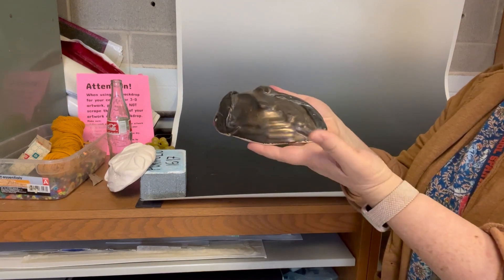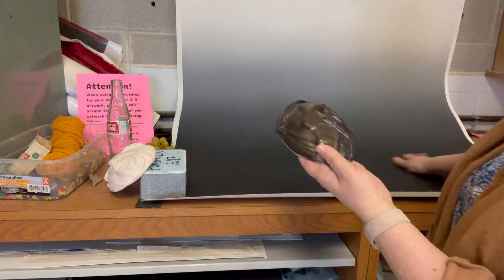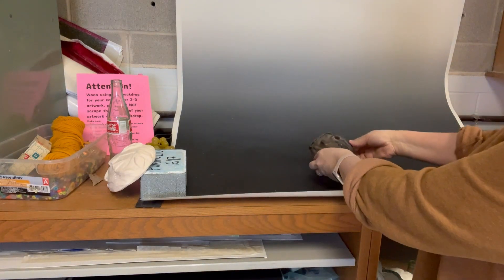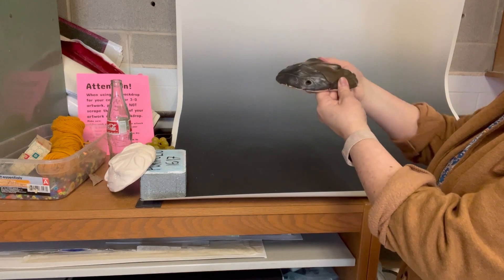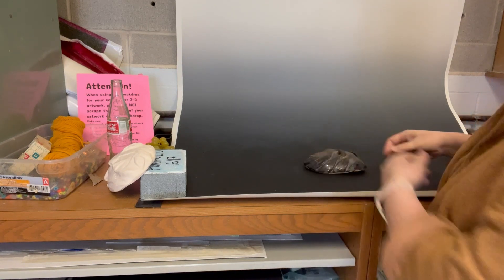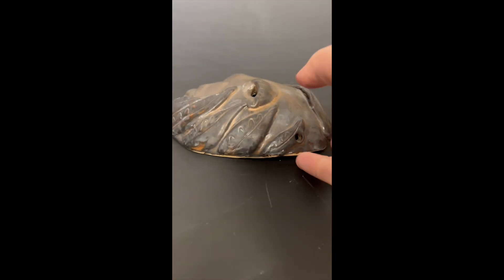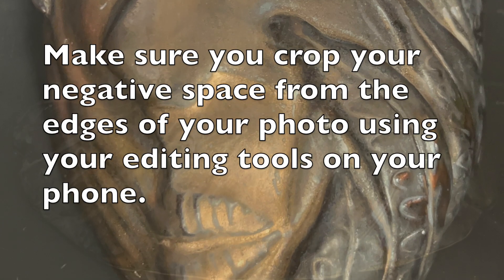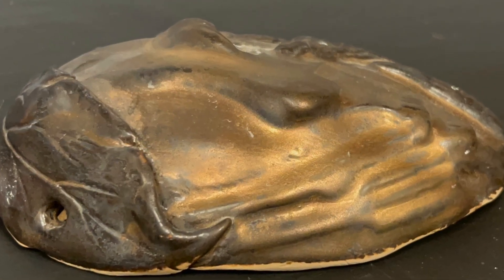How to take a picture of your mask